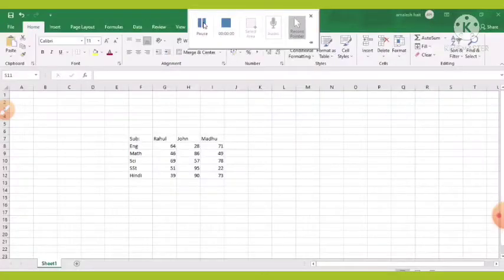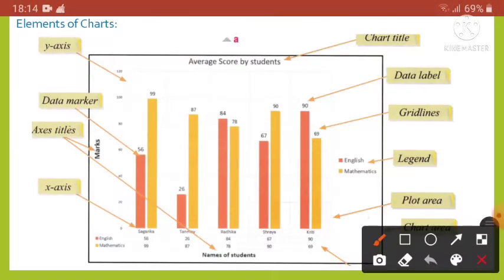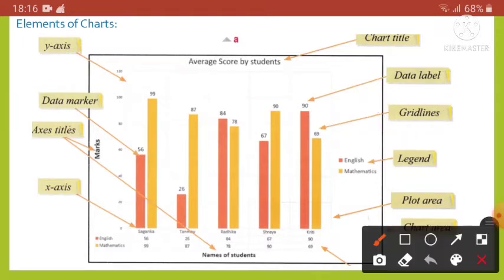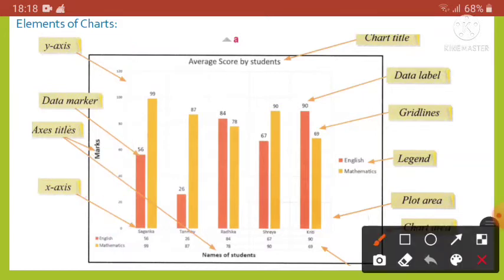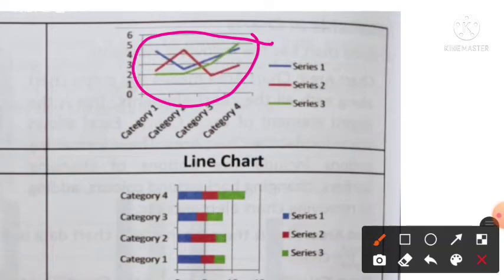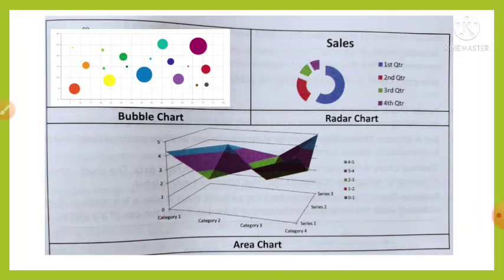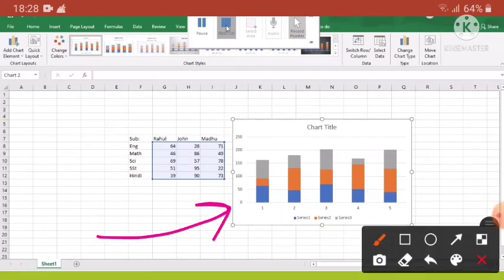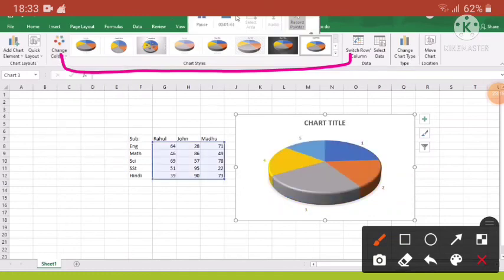CBSE CLASS 7 COMPUTER TOPIC: CHARTS IN EXCEL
CHART TYPES
CHART STYLES
CHART  OR GRAPH IN MS EXCEL